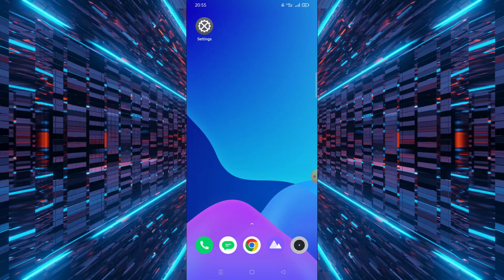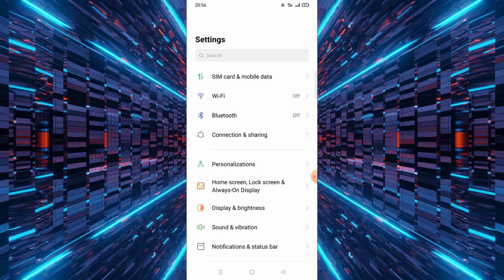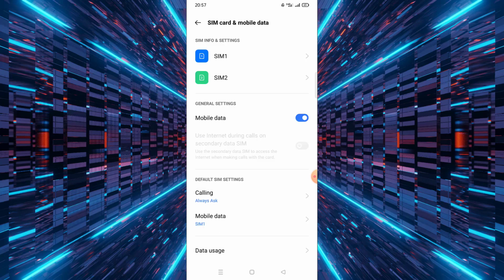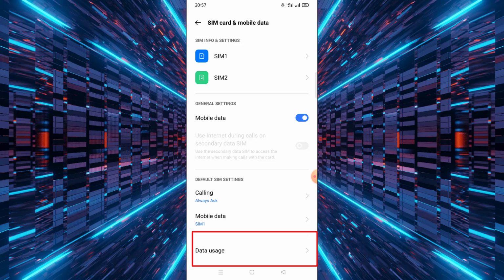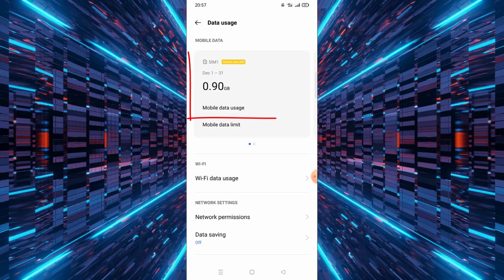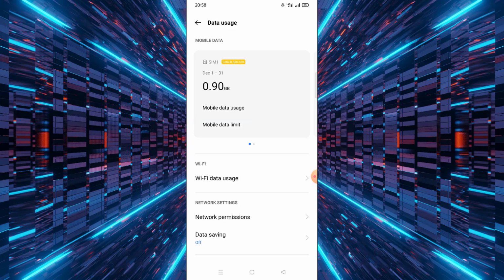How to Check Data Usage on Android Phones Easily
Tracking your mobile data usage on Android has never been easier!

📱 In this video, I’ll guide you through a simple, step-by-step process to display your data usage and stay in control of your mobile plan.

Whether you’re worried about exceeding your data limit.

this video will help you manage it like a pro!